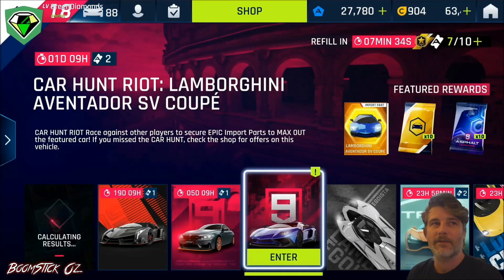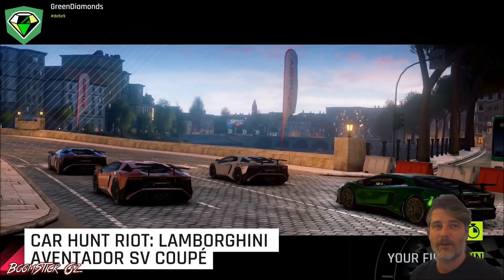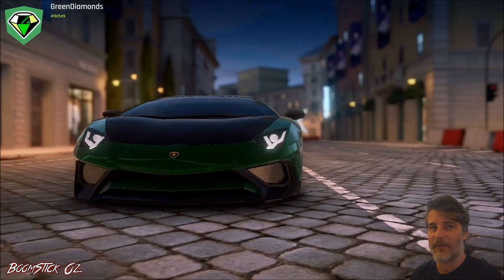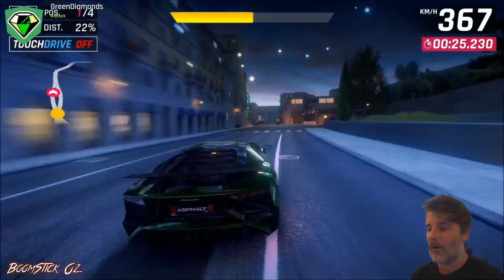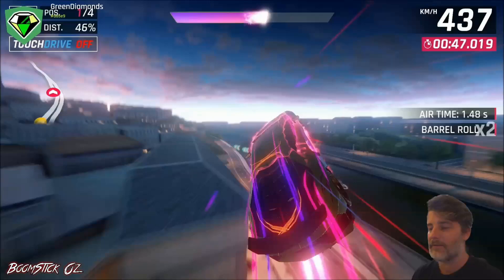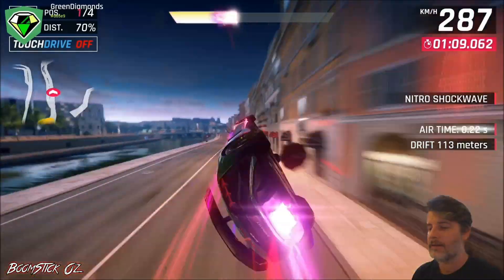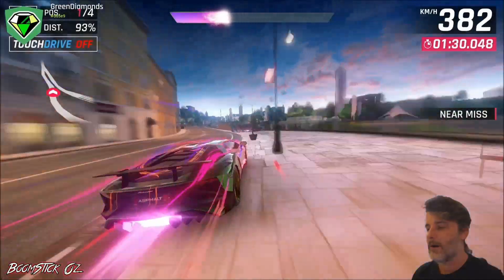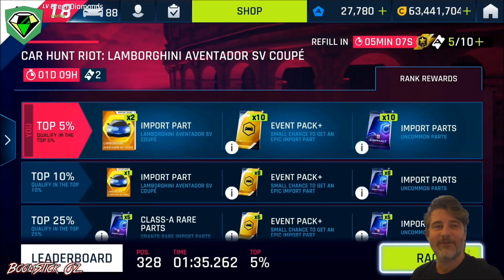Asphalt 9 - Lamborghini Aventador SV Coupe Car Hunt Riot - Complete Tour - 1.35s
How to complete the Lamborghini Aventador SV Coupe Car Hunt Riot event on the Complete Tour race course and finish in the top 5 percent. Using a gold 5 star (max) Lamborghini Aventador SV Coupe (3763) car to obtain the required time.